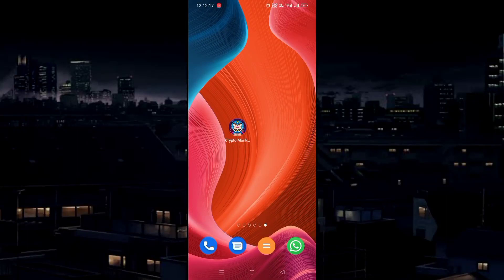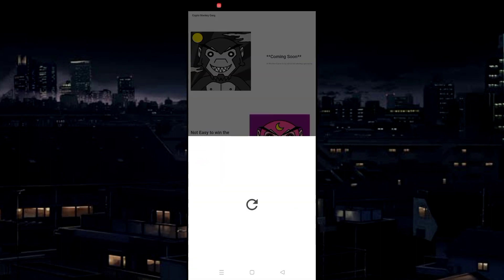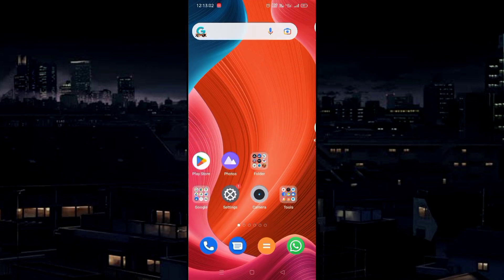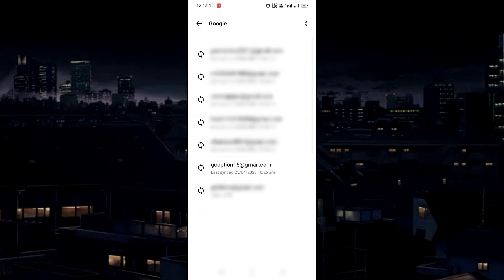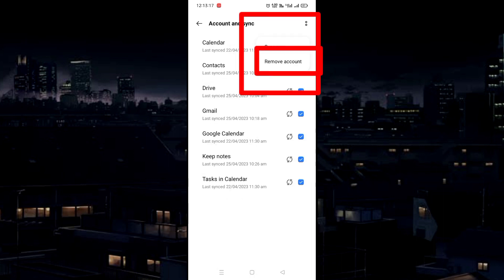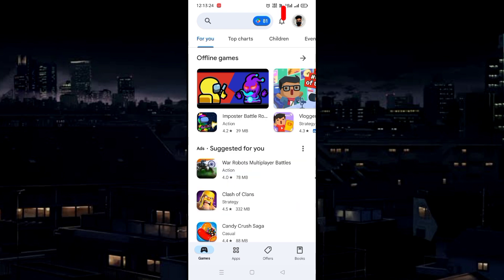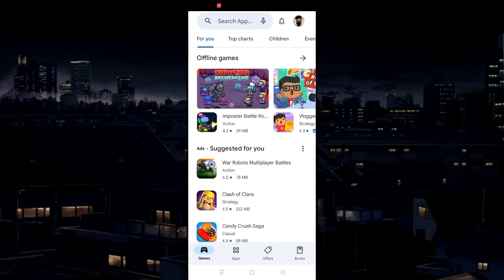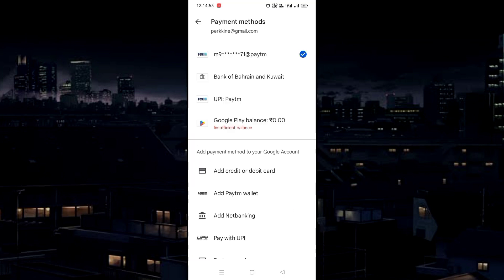Change Google Play Payment Account ID | How do I switch my Google account to make in-app purchases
00:05 Change Google email id to make in-app purchases